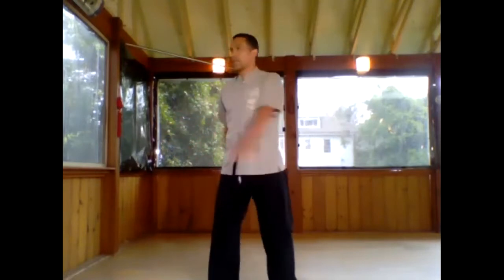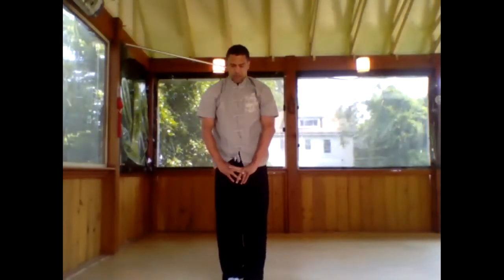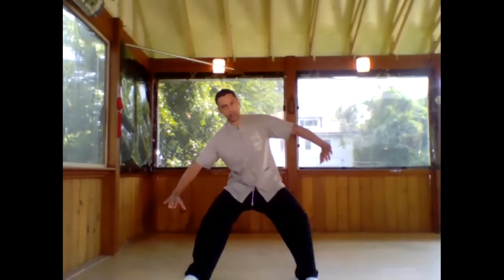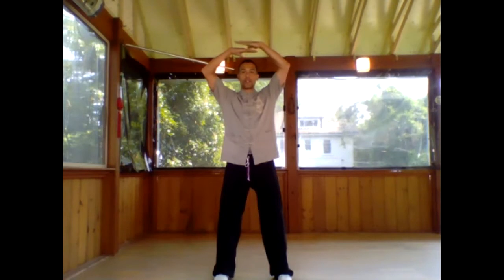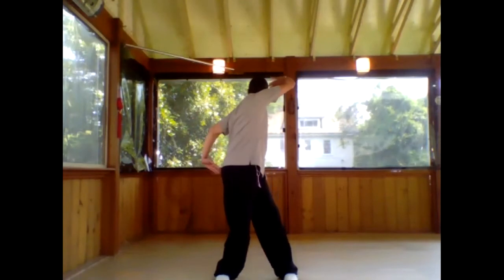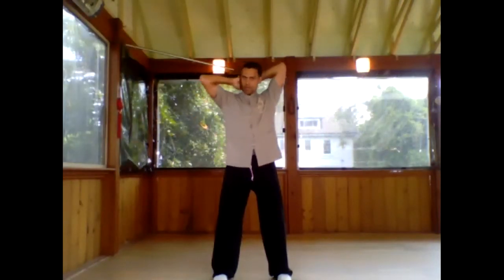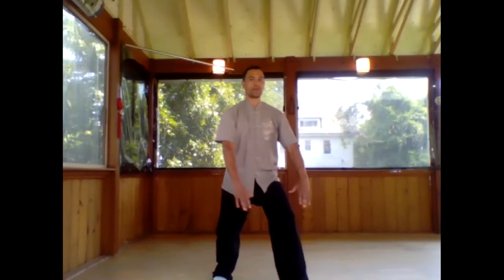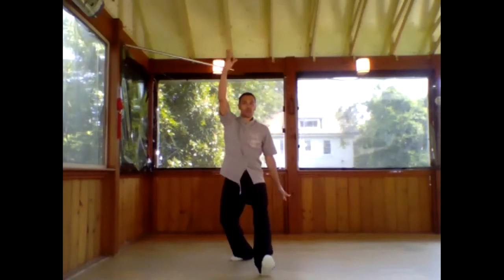Qigong session 6 5 20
Today's session covered the last seven Wudang Qigong movements.  This session combined with Wednesday's session (6-3-20) contains the complete set of moving Wudang Qigong postures.  Enjoy!